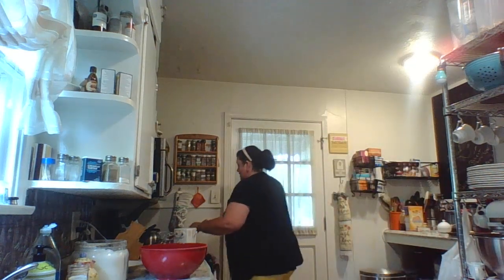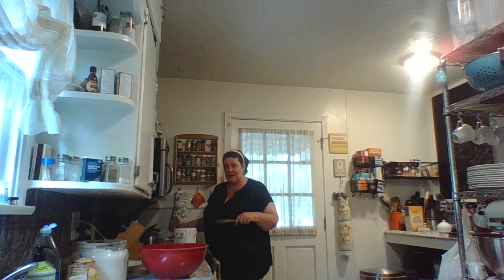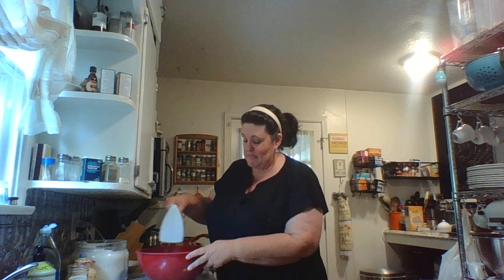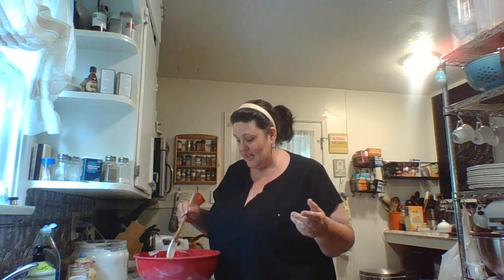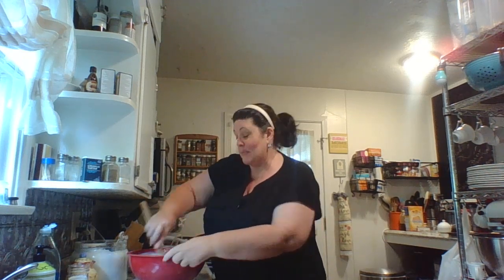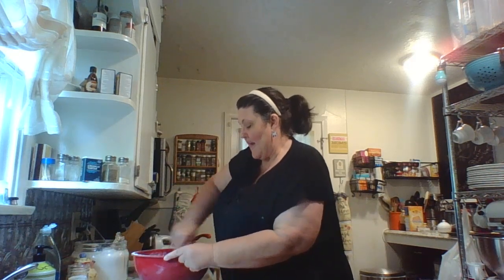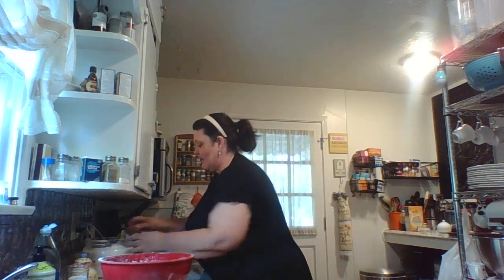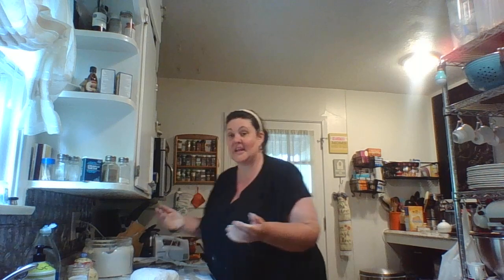Baking Bread for the fam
Jalapeno Cheese loaves and cinnamon loaf